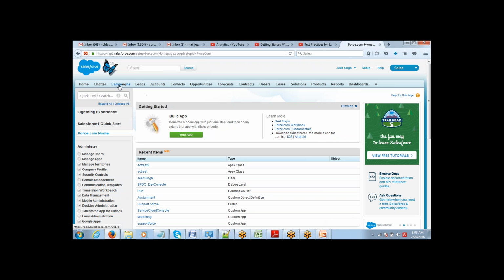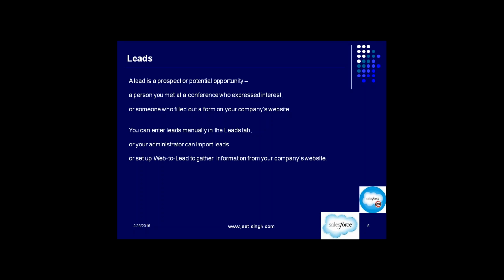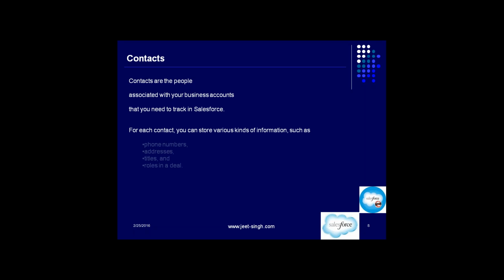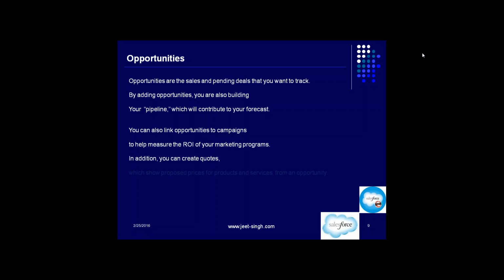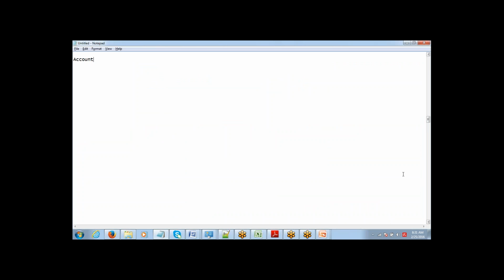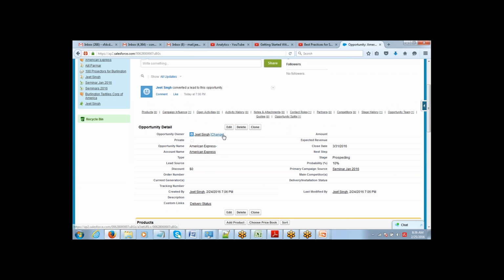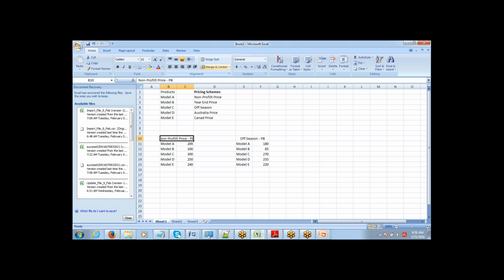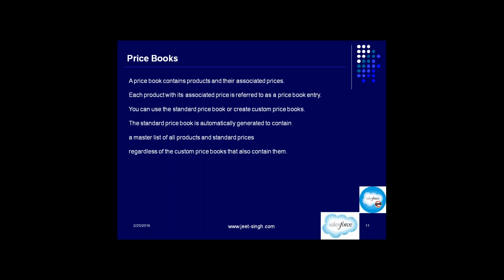Introduction to Salesforce Standard Sales App | Part 1